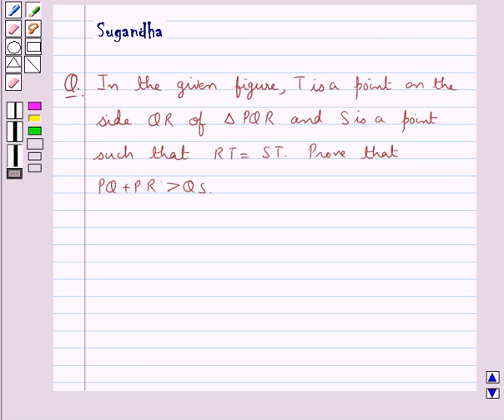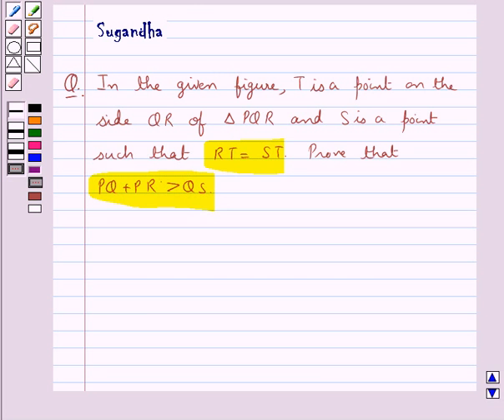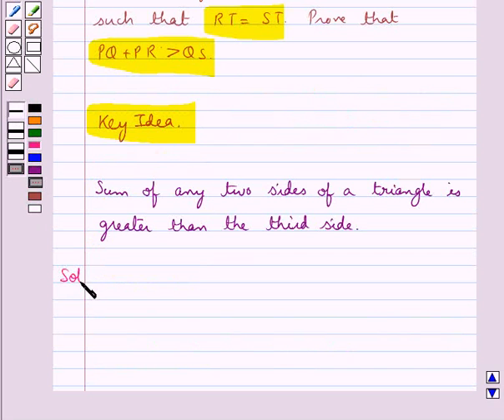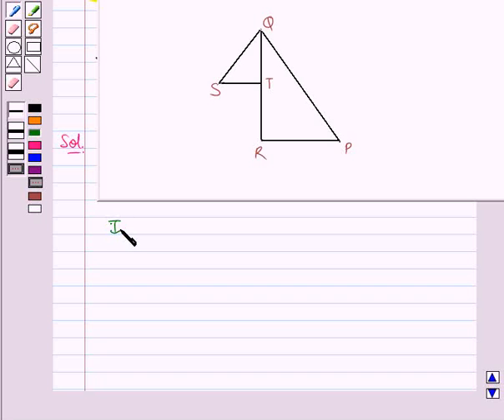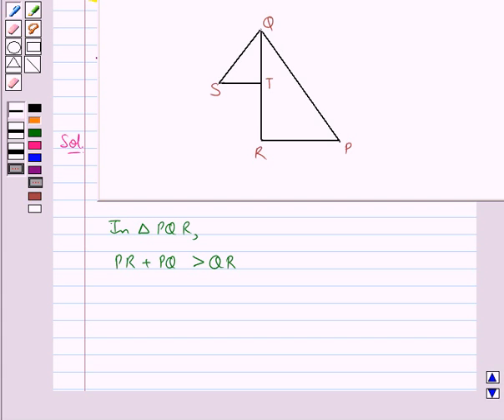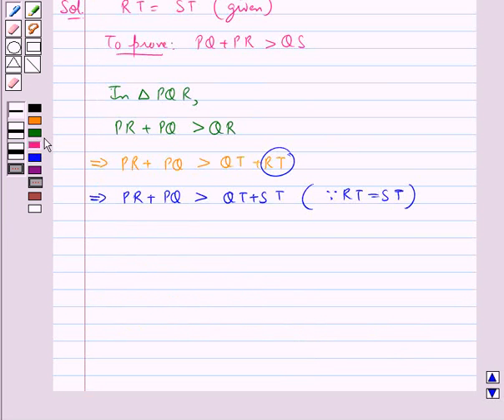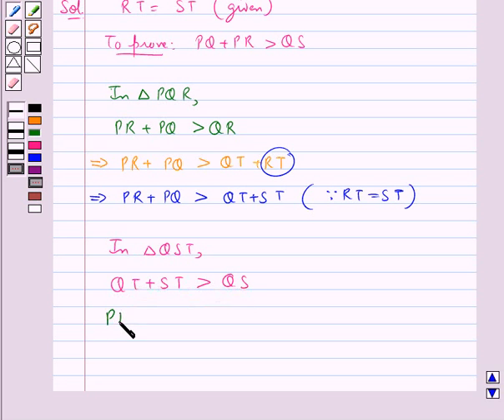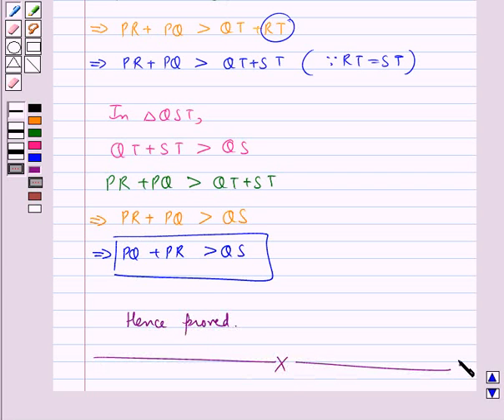Maths IX RSA 7 3